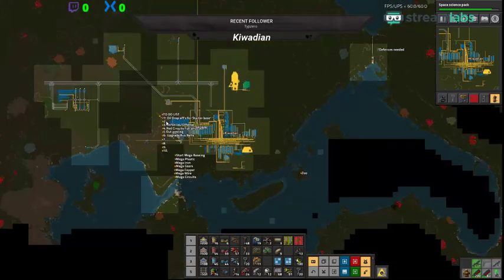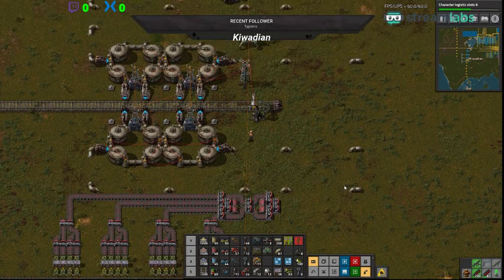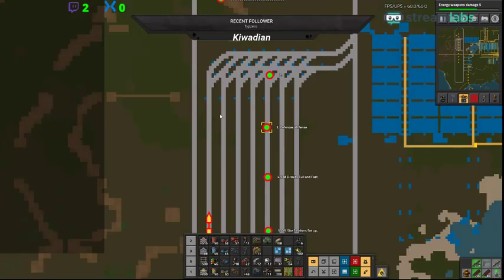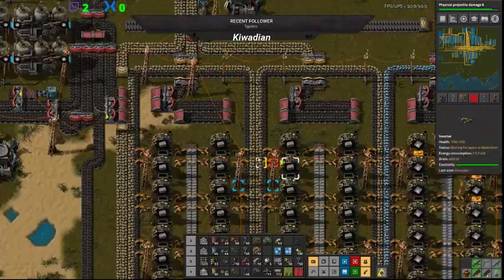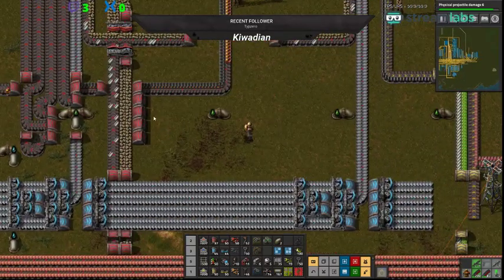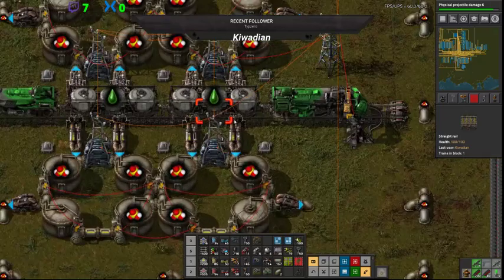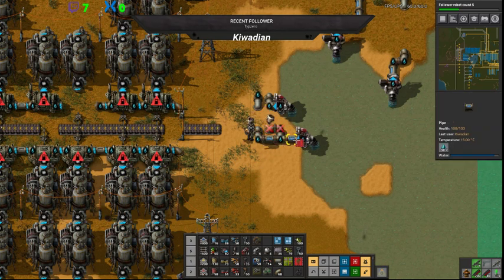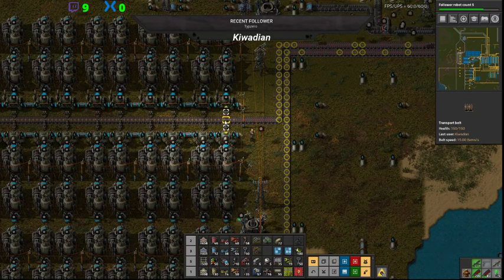RailWorld Mega Base Ep7